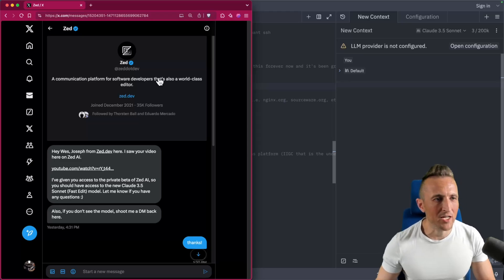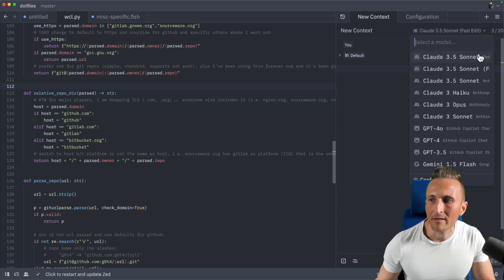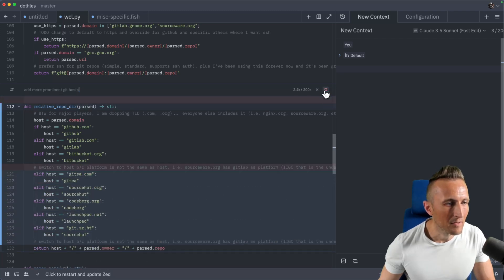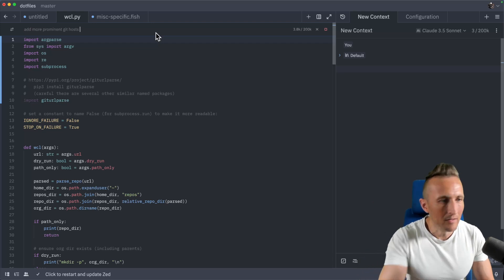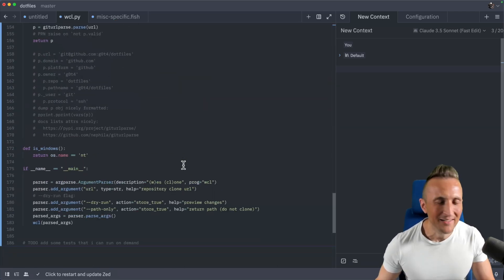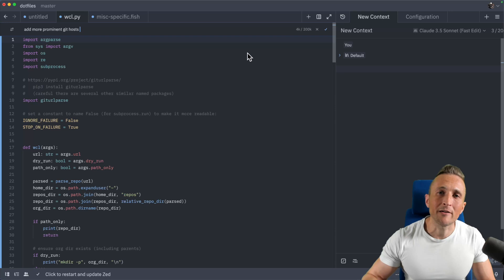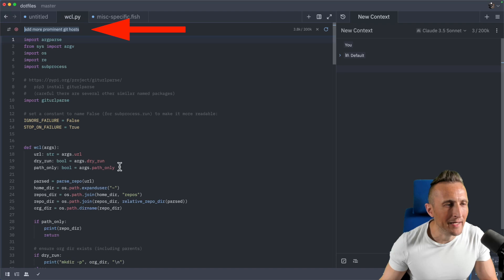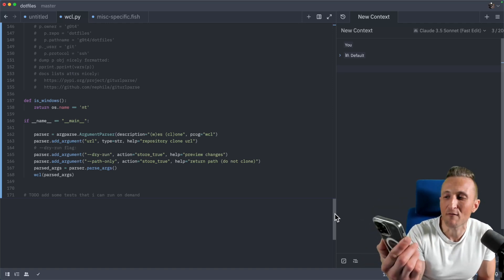Rewrite Code in Real Time with Zed AI's Fast Edit Model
The Fast Edit model (Claude Sonnet 3.5) has a mechanism to echo unaltered text instead of regenerating it... so you don't have to limit your context to a subset of a file, just give it the entire thing and ask it to make the changes and seconds later you can review and/or try again.